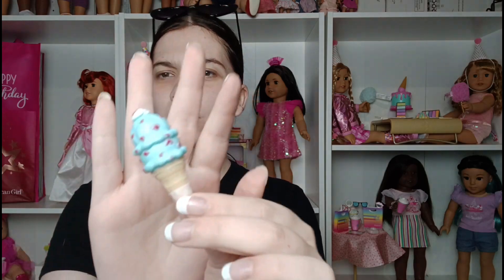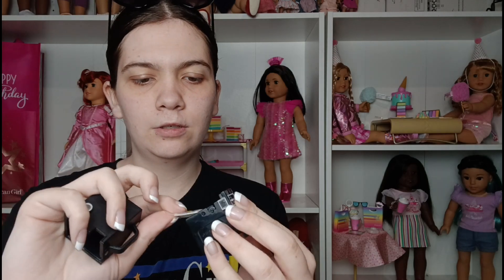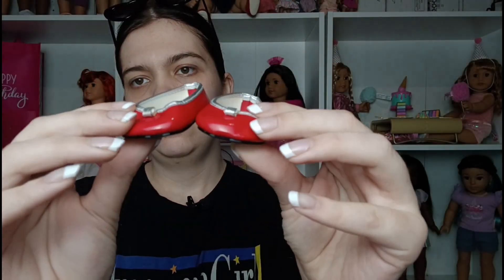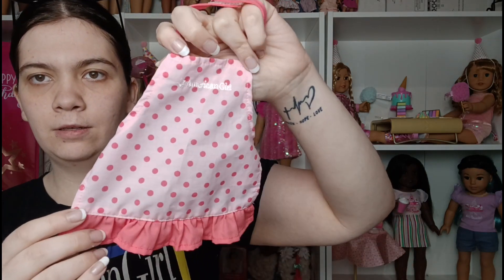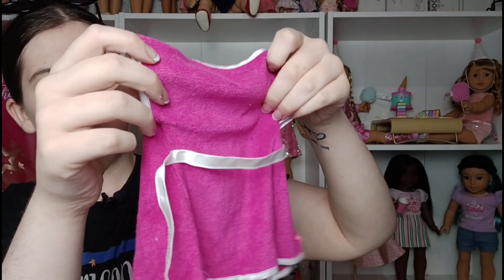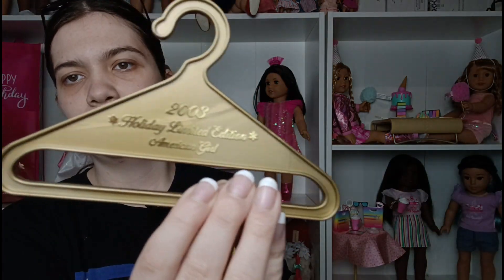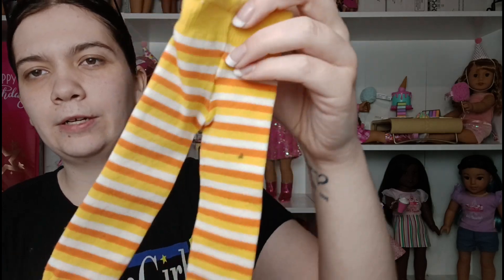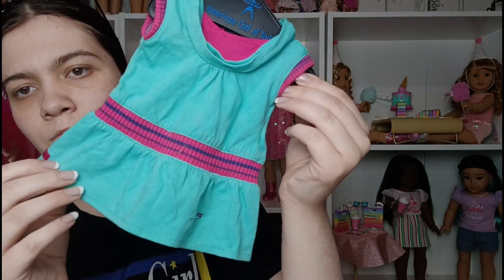American girl doll ebay haul